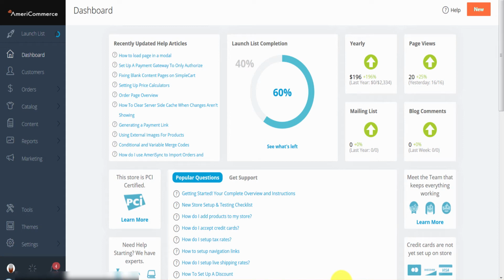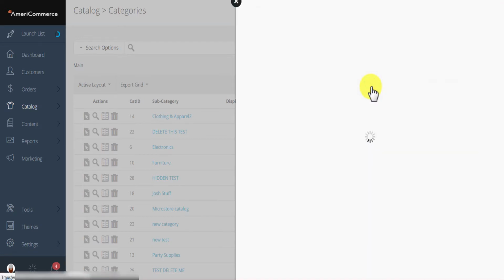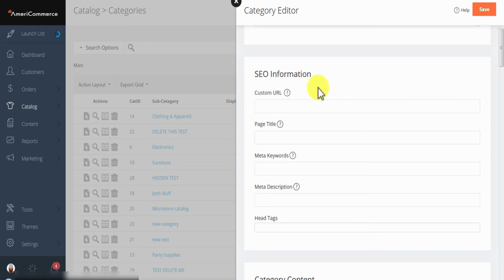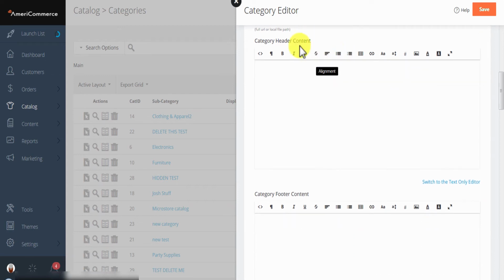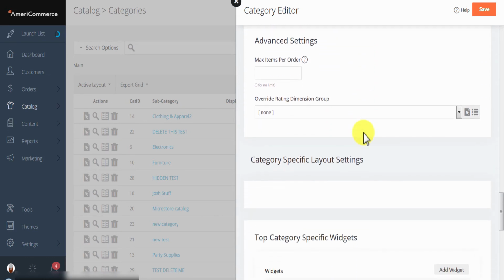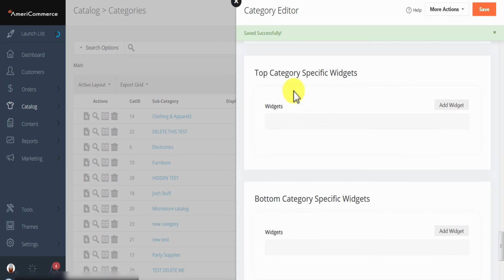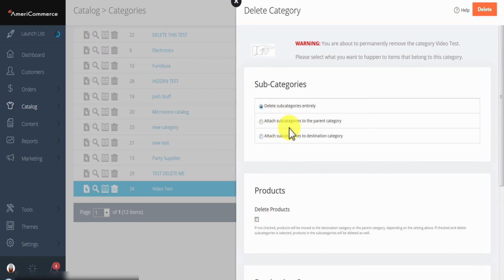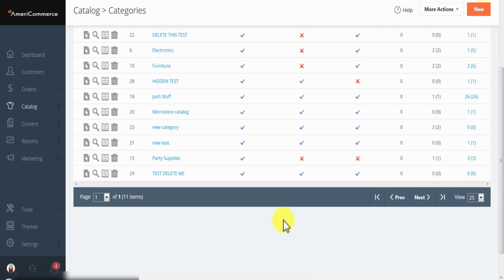Category Creation Essentials - AmeriCommerce Tutorials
We cover how to create and delete a category.